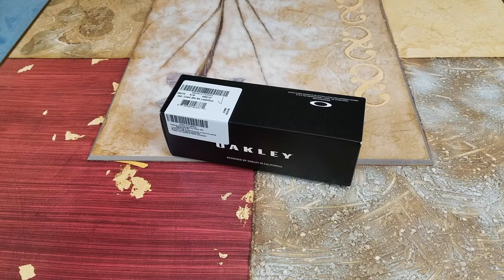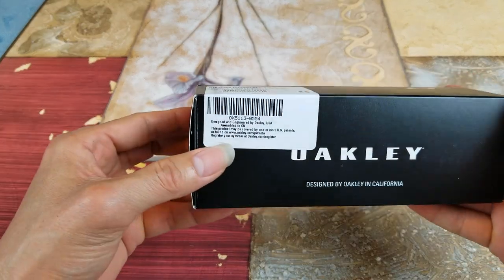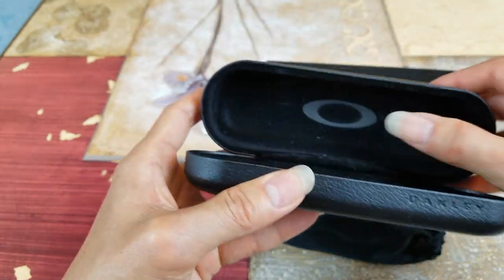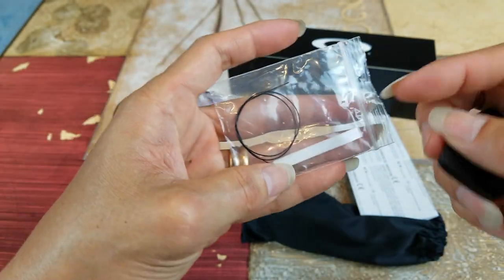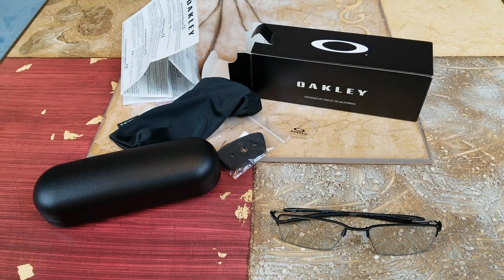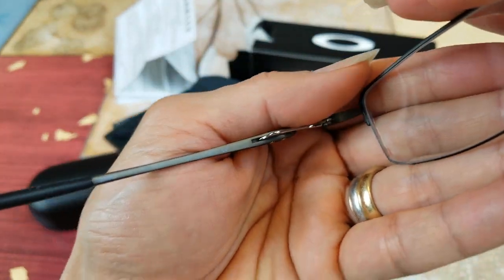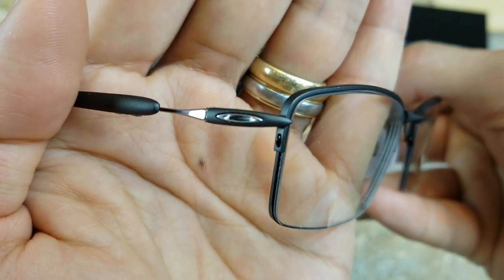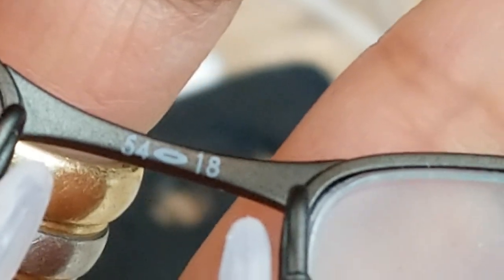ASMR Unboxing OAKLEY Lizard SatinLead Rx Transistion Glasses + Legit Check!